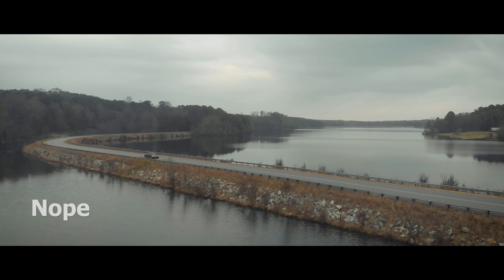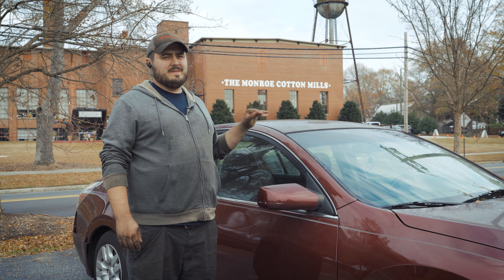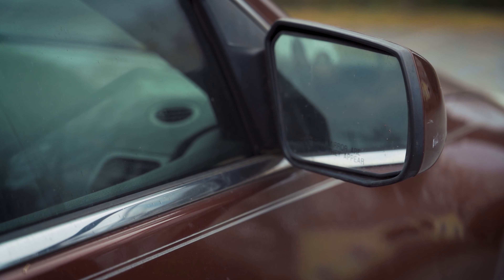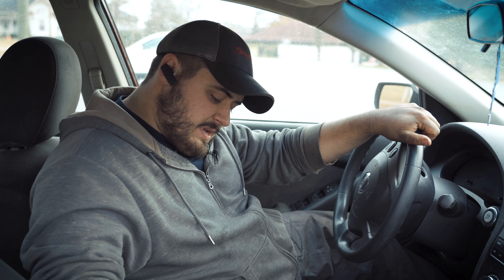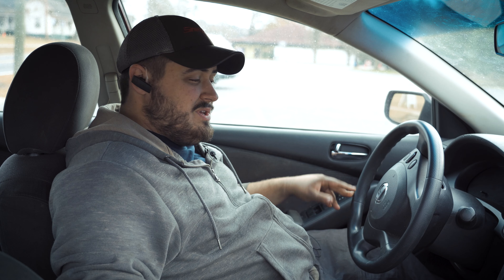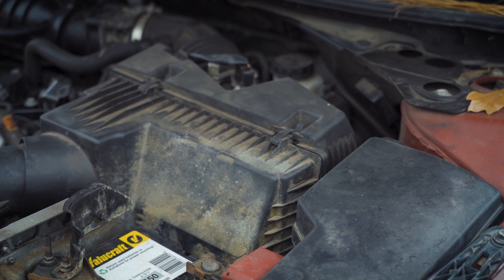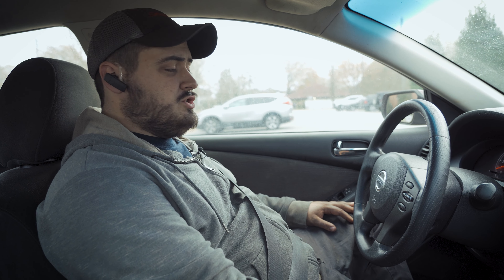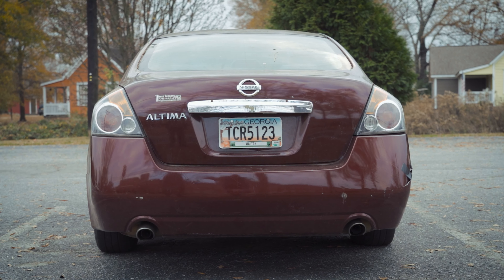2010 NISSAN ALTIMA REVIEW, Is it still worth the price 12 years later? The best sedan for the money?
In this video Grumpy Monkey Garage Reviews the 2010 Nissan Altima.

Best Automotive Headlamp you can buy
StripLight Pro by Odelfi

Best Jump Box
Fatmax Jump Box

Best Ratchet for hard to reach bolts
Long Skinny Ratchet

Best Impact drill for your buck
Kobalt Impact Drill

Enjoy this video and want to see more like it?

1998 TOYOTA COROLLA REVIEW, should you buy a 98 toyota corolla in 2020, Corolla review 4k

CHEVROLET S10 REVIEW, Should you buy a Chevy s10 for your business or kids? Chevy S10 Xtreme review

BEST CAR JACKS YOU CAN BUY, Top Three Best Car Jacks Review, What To Look For When Buying A Car Jack

TOP 5 AUTOMOTIVE TOOLS, The Best Tools You Can Buy As An Automotive Mechanic, Best Tools Review